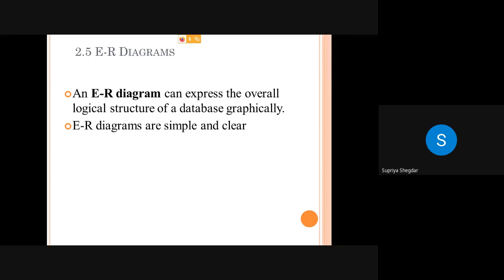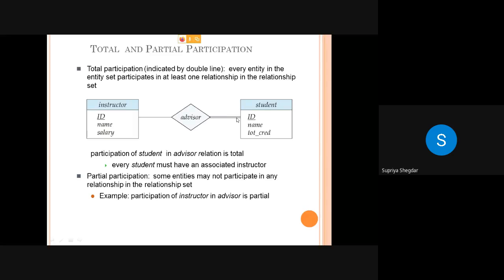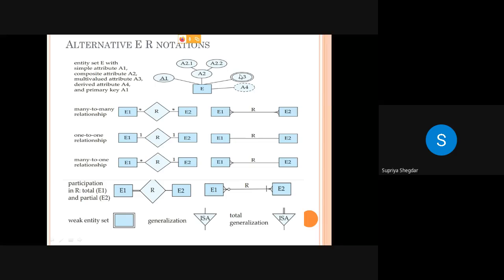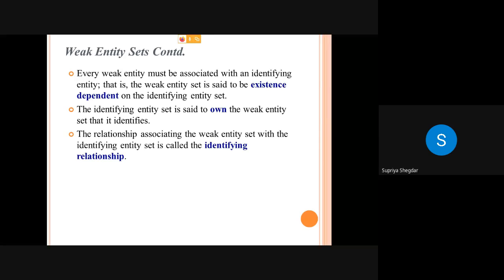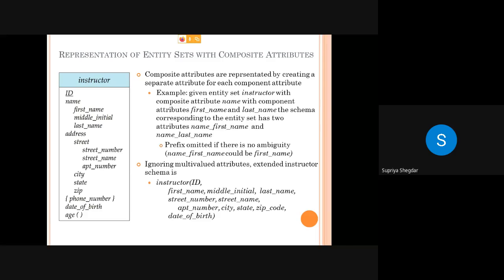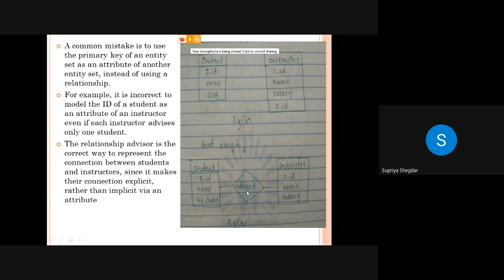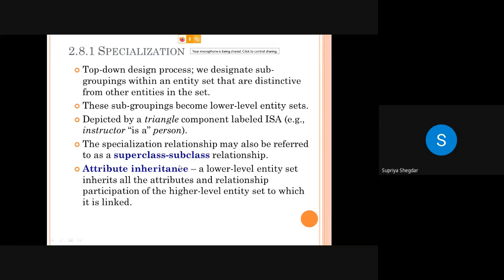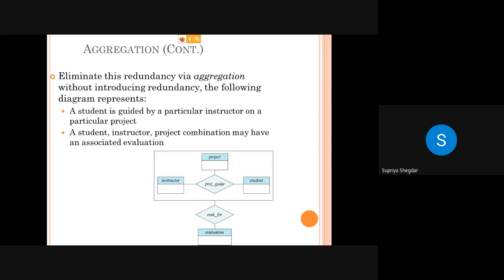ER Diagram,ER Features